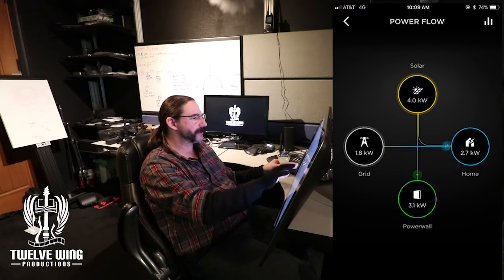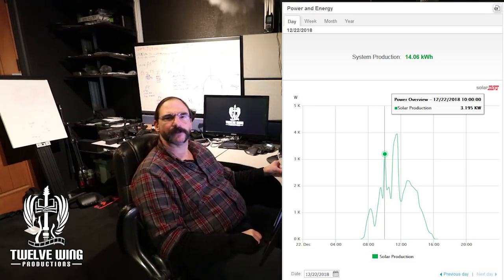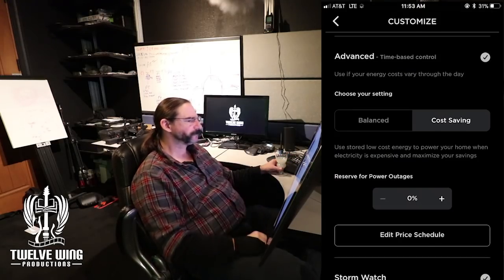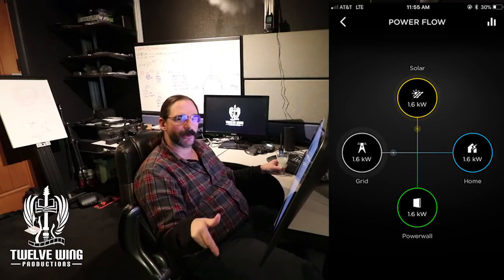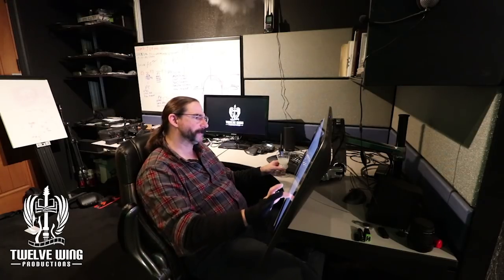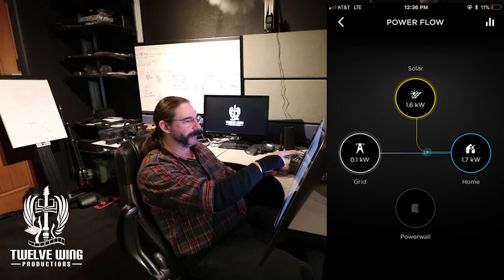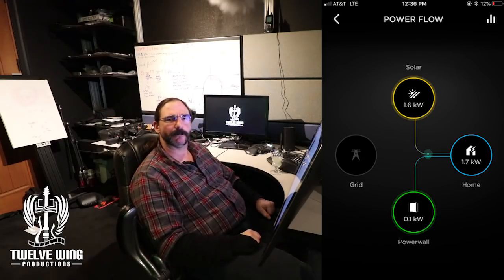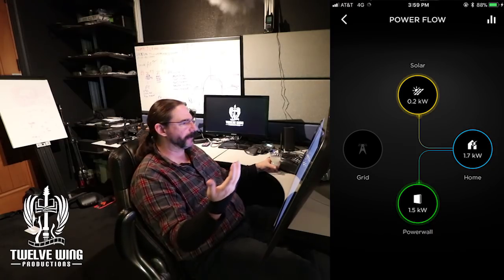ESP Video 4: Tesla Powerwall 2 mode settings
A brief video going over a couple of the modes available on the Tesla Powerwall app.
At issue is that the app seems to have been designed to do more than they allow it to.
Currently, the only thing you actually have control over that does anything is the setting for how much the batteries will reserve for a power outage.
More to follow as we learn more.